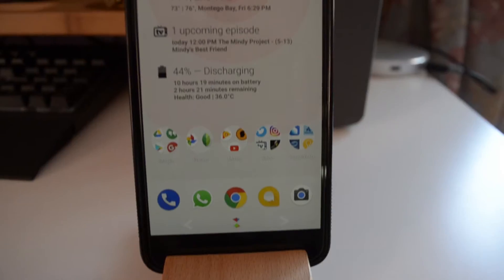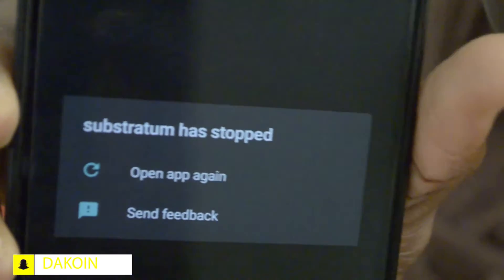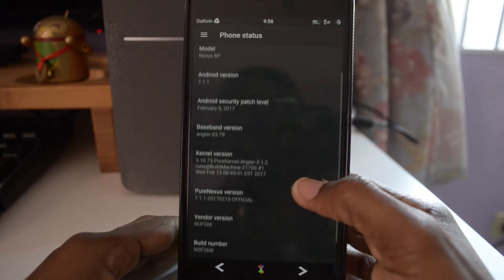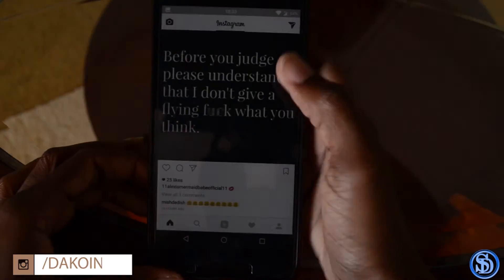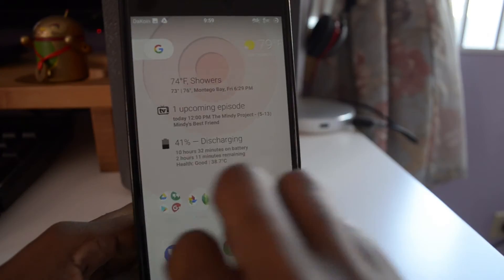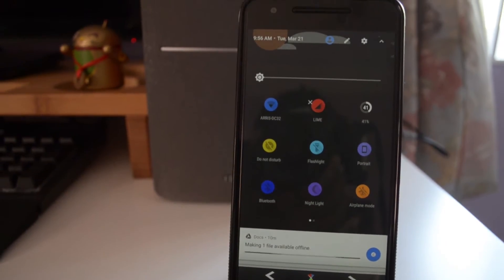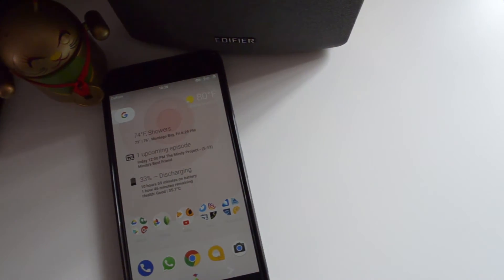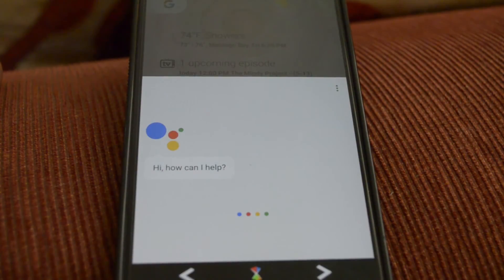Pure Nexus Review (Three weeks later)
The Pure Nexus ROM Review!!!
Is this the best custom ROM there is??

These are my thoughts and impressions of the Pure Nexus ROM

Big thanks to BeansTown106 and Dwitherell for this awesome ROM!!

Periscope: Dakoin